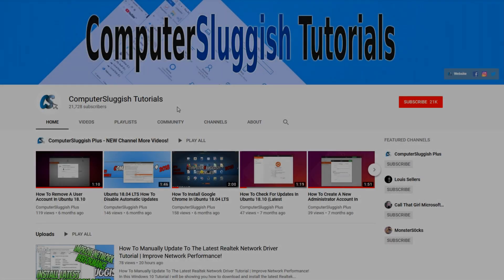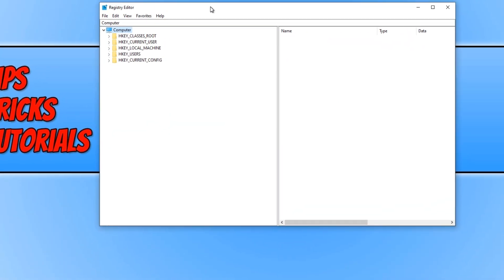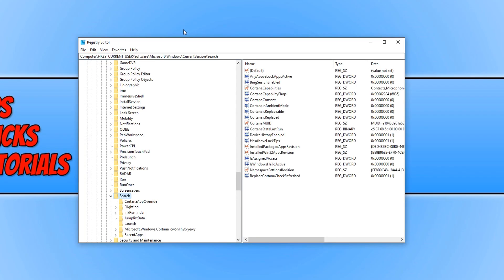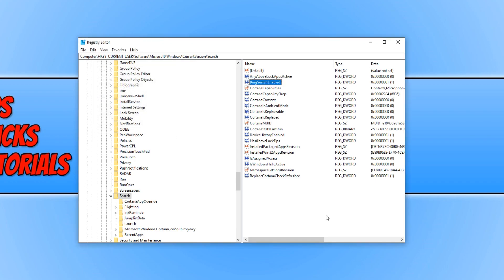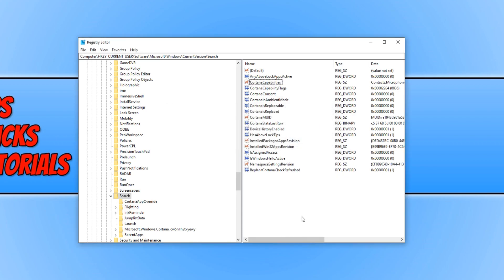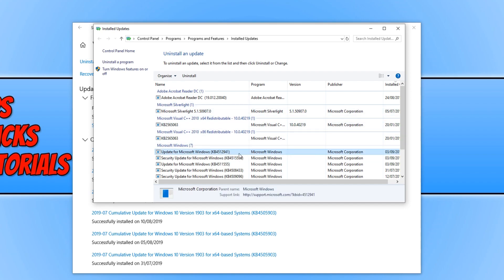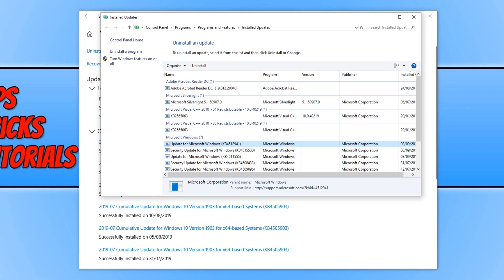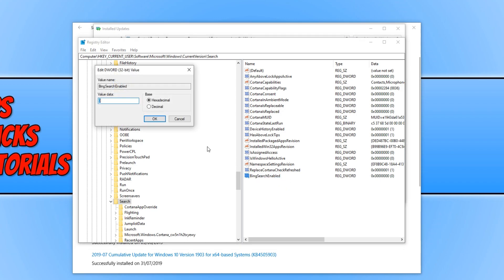How To FIX Cortana High CPU Problem In Latest KB4512941 Windows 10 Update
In this Windows 10 Tutorial I will be showing you how to FIX Cortana using really high CPU processor usage since installing the latest KB4512941 cumulative update, Microsoft are currently looking into the issue but doing the steps in this tutorial will FIX the high CPU usage for now until Microsoft FIX the Cortana High CPU usage bug.

Just remember when doing the changes in the Windows registry to back up the registry and also change everything back to how it was once Microsoft have fixed the high CPU usage bug.

Regedit path:
Computer\HKEY_CURRENT_USER\Software\Microsoft\Windows\CurrentVersion\Search